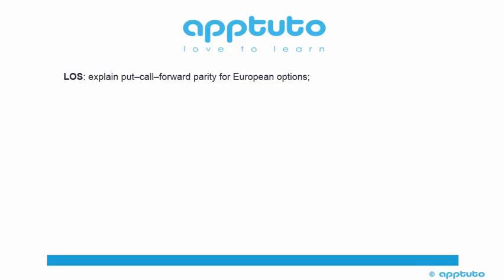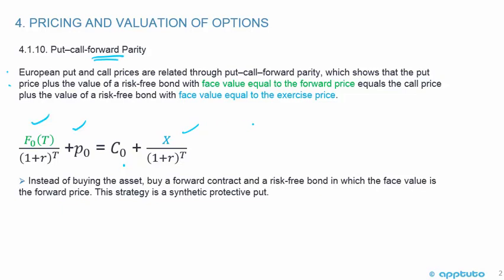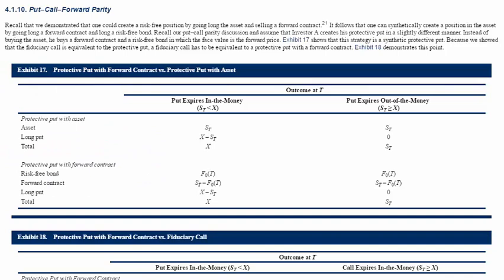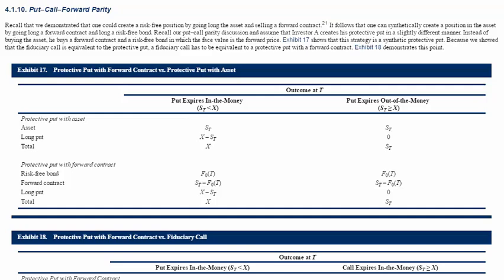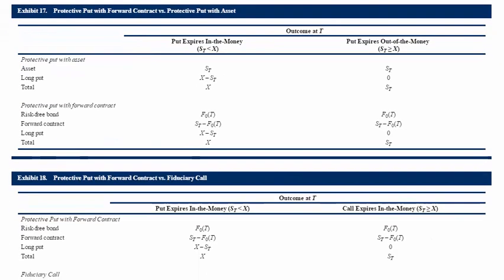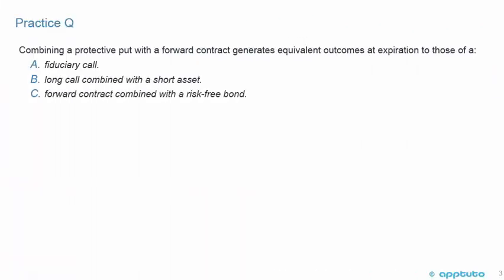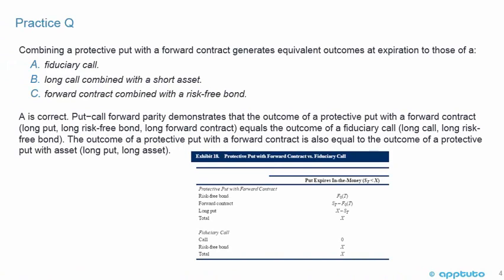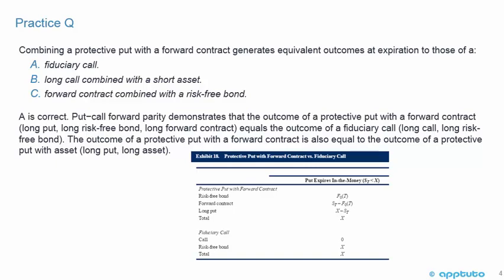explain put–call–forward parity for European options;